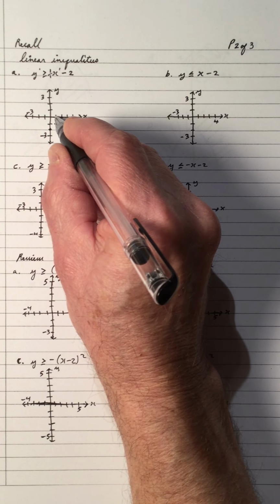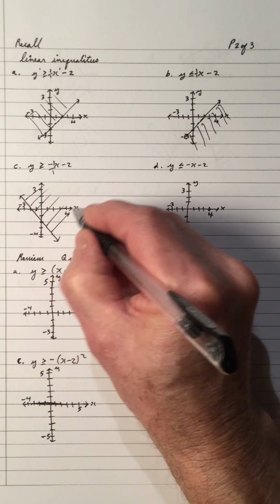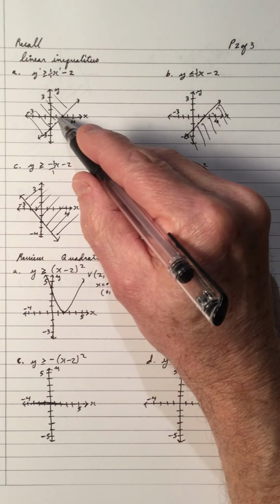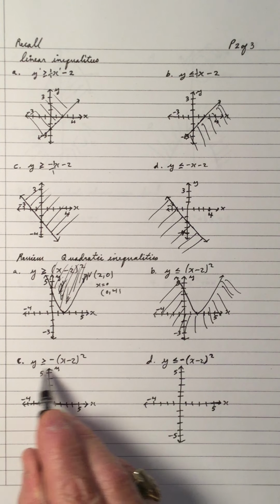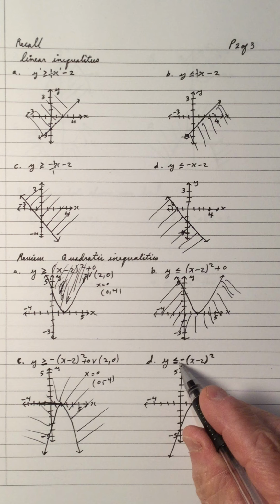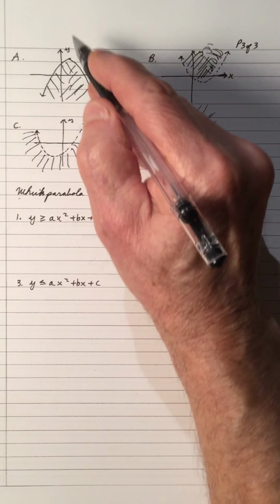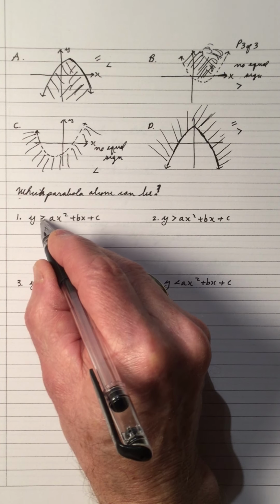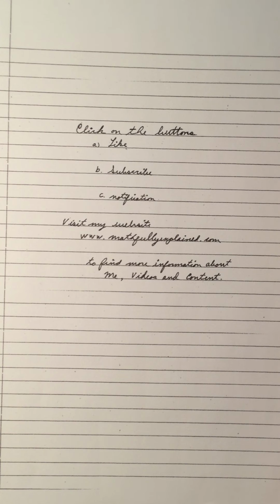Graphing Quadratic Inequalities - Part II